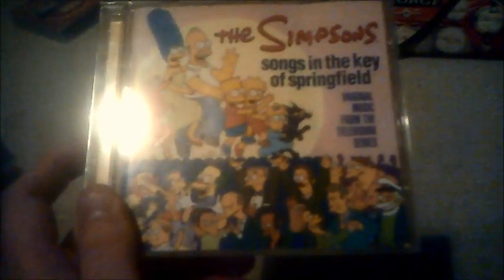The Simpsons CD Review and Unboxing (Special Tribute to Charlotte the Manager of Shaw Trust)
This is a Tribute Video to Charlotte who used to be the Manager at Shaw Trust many years and also I Used to work at Shaw Trust too and what better way to pay tribute to her is that I Get to show off my Simpsons CD that I Originally Bought from the very shop back in 2018 or 2019 as it's been a long time since then!

Enjoy this Special Video!